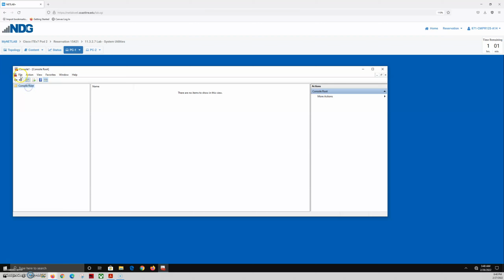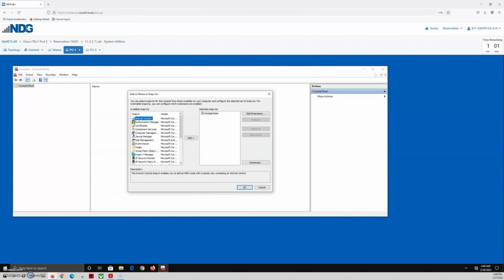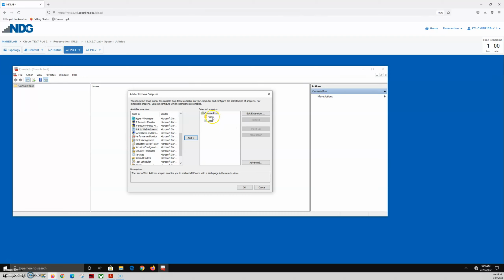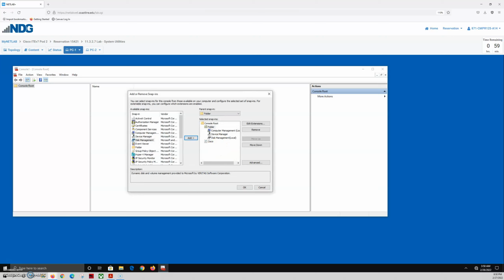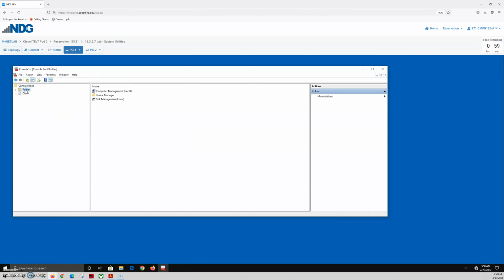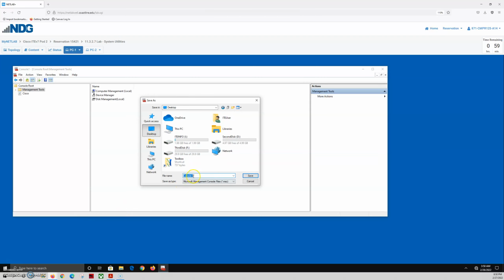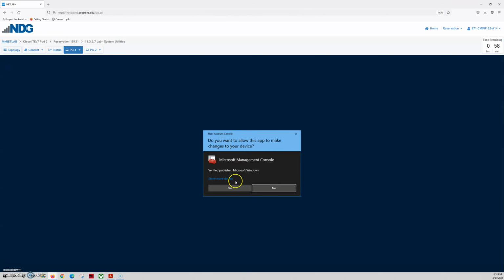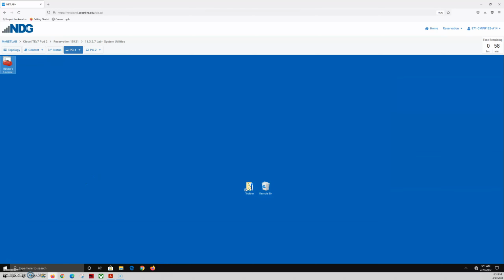Lab 11.3.2.7 - System Utilities - Part 1 Custom Management Console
Part 1 for Lab 11.3.2.7